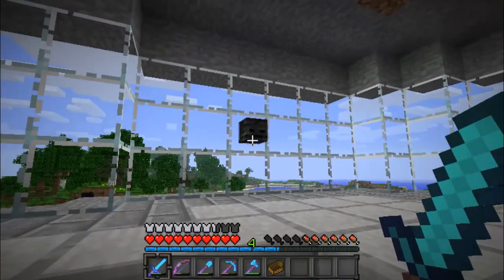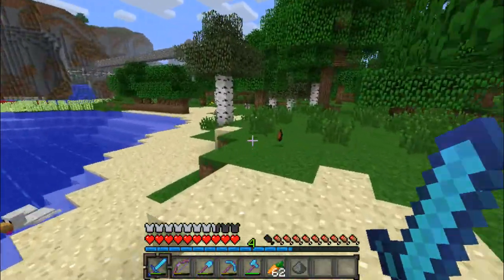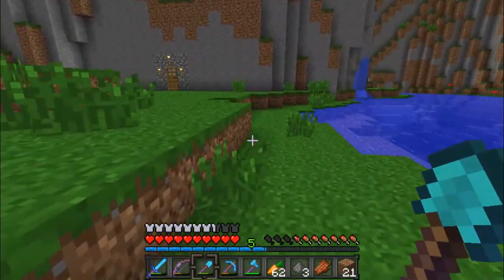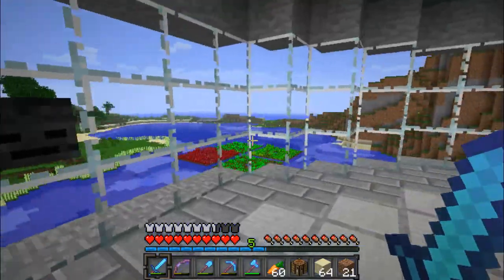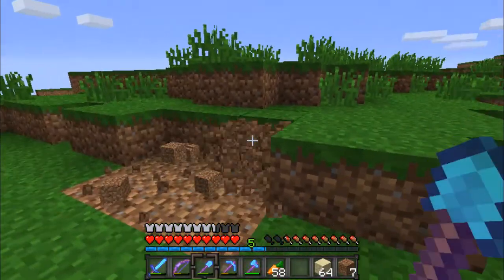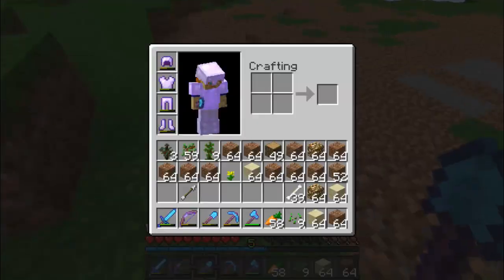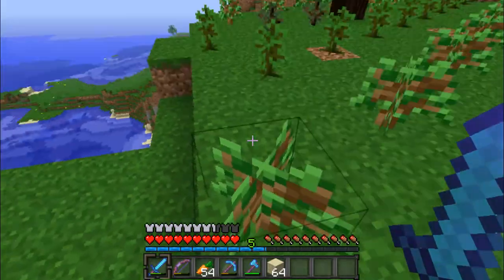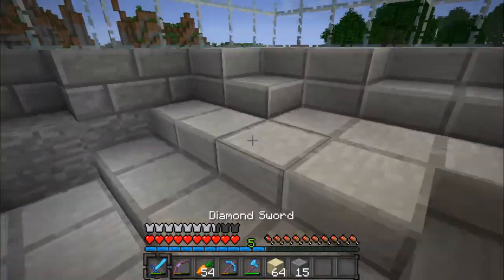Shad Plays Minecraft Episode 14: Finding Tree Spot Style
In todays episode we find a spot to do a quick and simple tree farm because of our low supply of wood